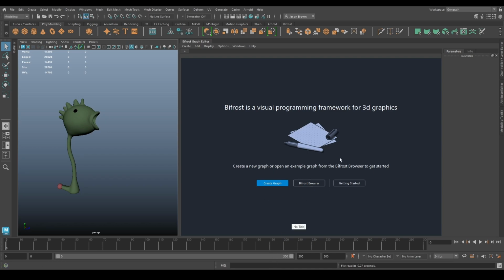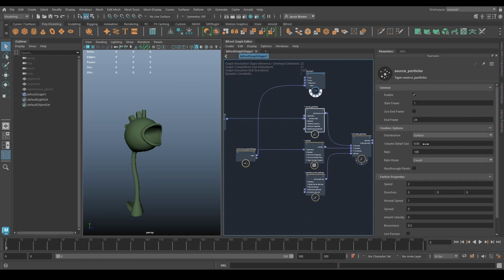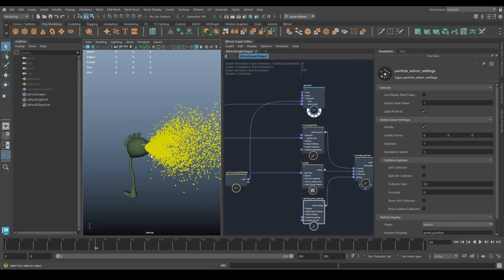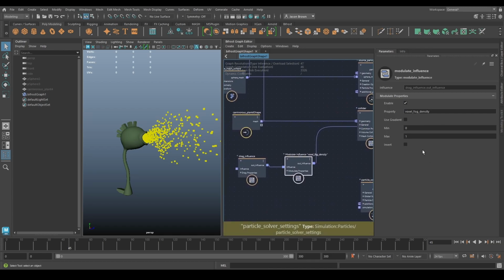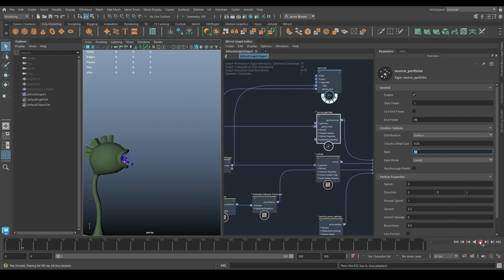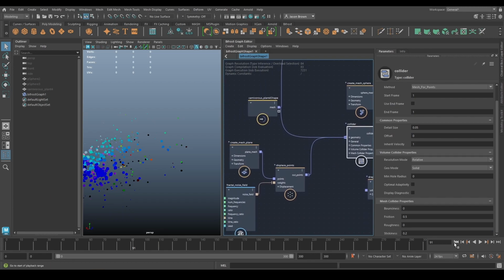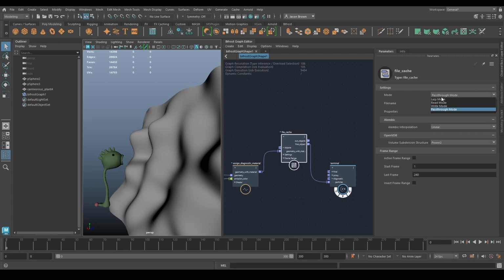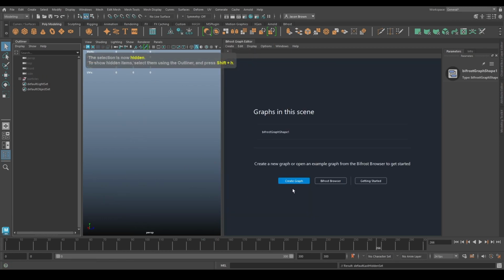Bifrost Bootcamp 5.2 - Basics of particle simulation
Jason covers the particle solver in Bifrost. Part of a 10-lesson workshop for aspiring technical artists. Expand this description for download links and more.

00:00 - Intro
00:51 - Bringing in the geo
01:20 - "Basic" particles graph
01:50 - Providing the particle source
03:15 - Adding collider
04:00 - Source particles explainer
09:45 - Solver settings explainer
14:10 - Adding influences
16:45 - Post simulation adjustment
20:15 - Adding another collider
28:15 - Caching